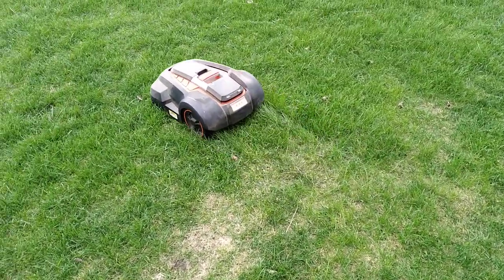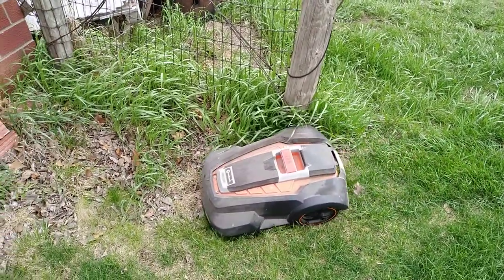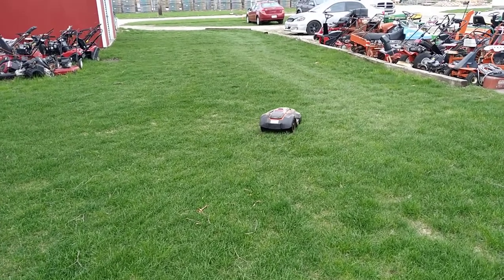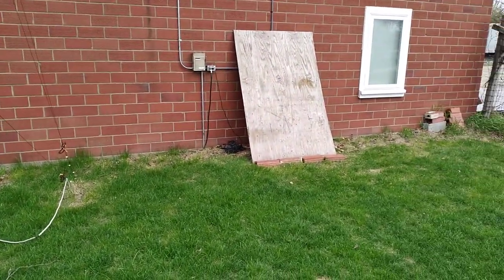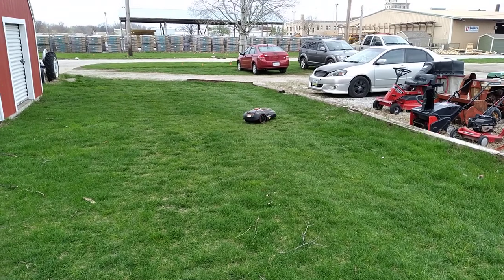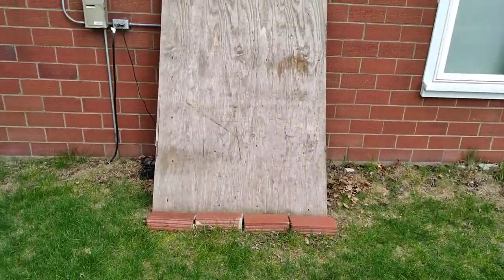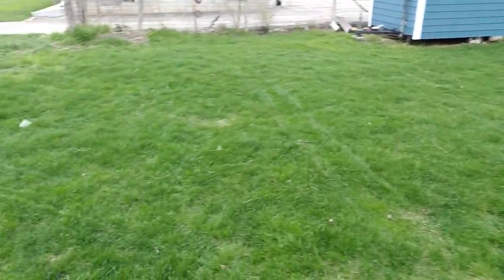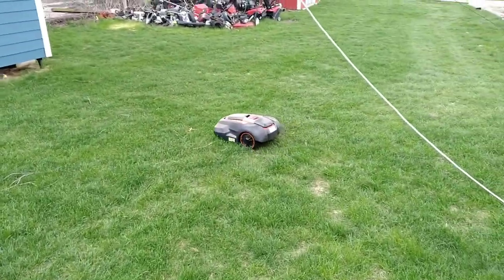Redback Mowro Robot Mower 3 Year Update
Robot mower still running better than ever after 3 years of daily (seasonal) usage. I discuss a few pros and cons, adjustments and upgrades. Enjoy!